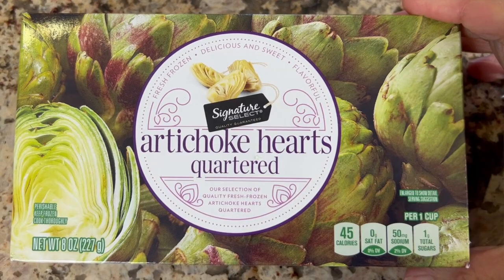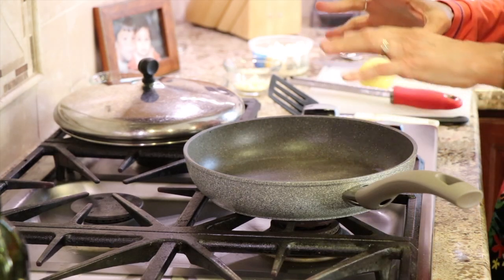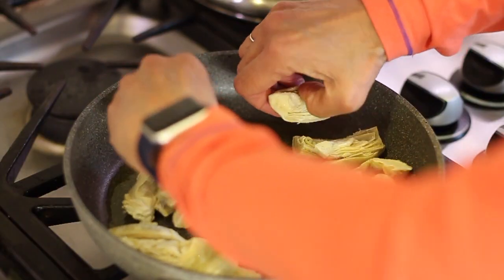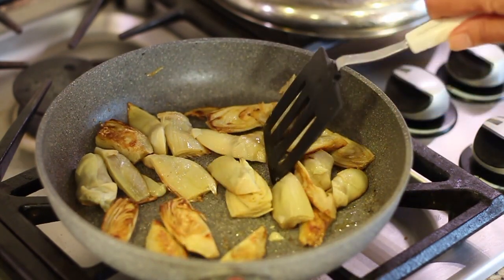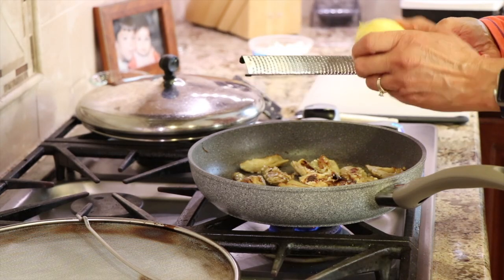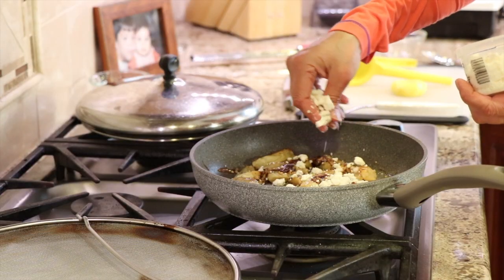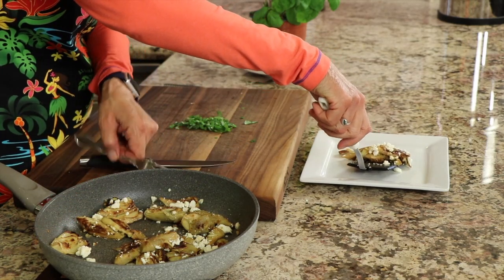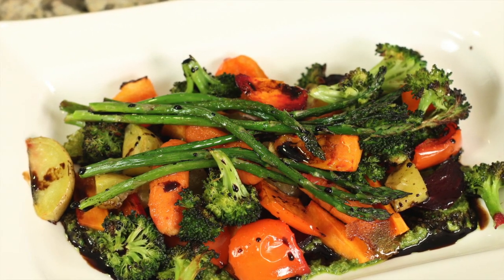The FASTEST Grilled Artichoke Hearts Recipe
Cooking artichokes can be time consuming but today I'll show you how to make the most delicious artichoke recipe so you can put this on the table in minutes.

Kitchen Tools I Like:
▶︎ Tortilla Warmer

▶︎ Wooden Spoons

▶︎ Vitamix 5200

▶︎ Cooling Racks

▶︎ Arrowroot Powder

▶︎ Taco Holders

10 min. Artichoke Recipe
Ingredients:
1 package (8oz.) frozen artichoke hearts, keep frozen
2 cloves garlic, minced
1 organic lemon, zested
2 - 3 tsp. Lemon juice
3-4 basil leaves, chopped (chiffonade)
Salt to taste
⅓ cup crumbled feta cheese
2 tsp. Olive oil

Directions:
Begin by mincing the garlic so that it is ready to go. Then heat a frying pan over medium heat and add the olive oil.

Once the oil is hot, add the artichokes to the pan. Be careful as they can cause splatter when they are added to the pan. Make sure to spread out the artichokes into a single layer and cover with a lid. Cook for about 4 minutes without touching the veggies.

Once they have browned up, use a spatula to turn them over to cook and brown on the second side. You may need to adjust the temperature depending how quickly or slowly they are browning up.

Lower the heat to low and add the garlic and salt and stir for 1 minute. Then zest the lemon into the pan and add 2 maybe 3 teaspoons of lemon juice. Stir and then add the feta cheese. Give it one final toss and garnish with the chopped basil leaves.

Rockin Robin
P.S. Please help me spread the word about my channel.